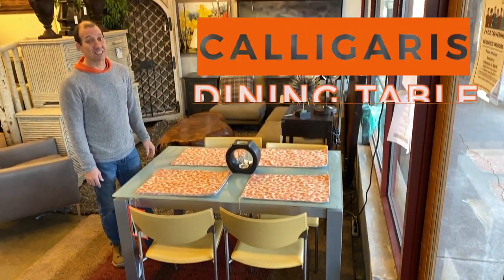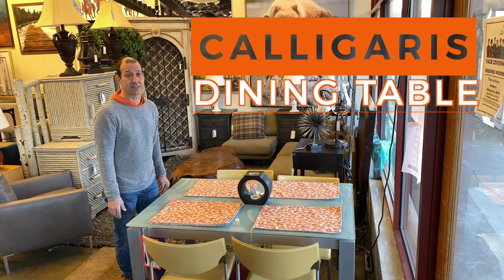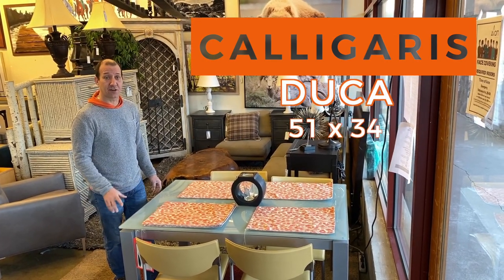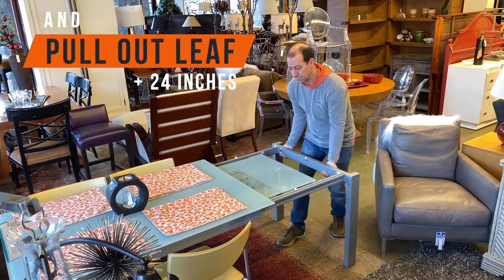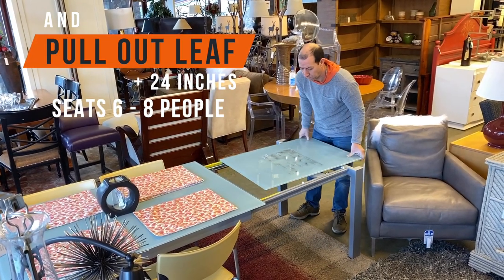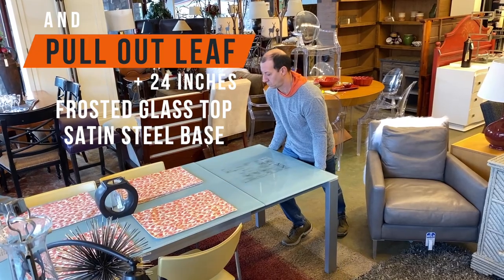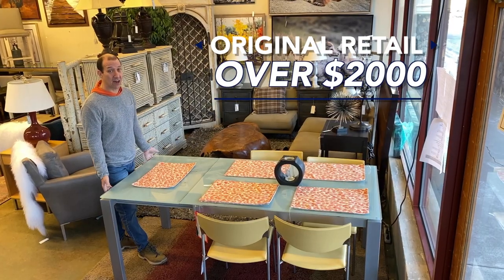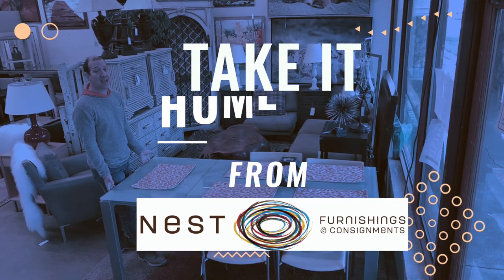Calligaris Duca Dining Table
This stylish and functional dining table has just arrived at Nest. It has a 24 inch pull out leaf and can seat up to 6 - 8 people. It's just $1095 at Nest and you can take it home today.